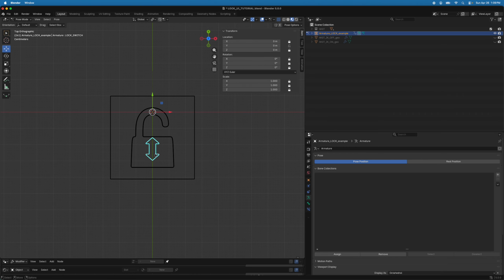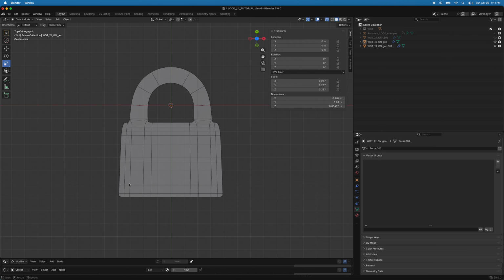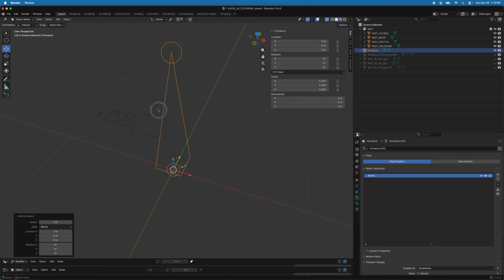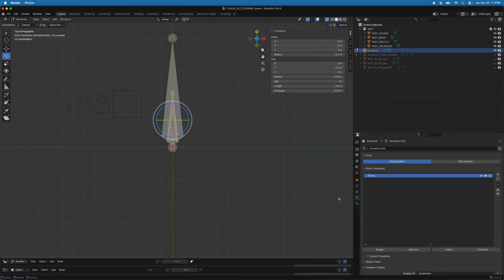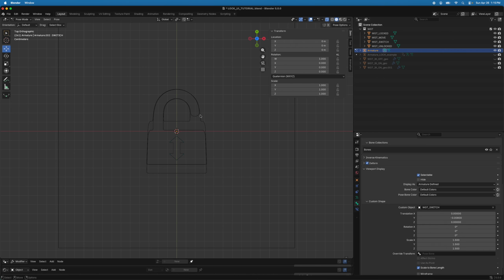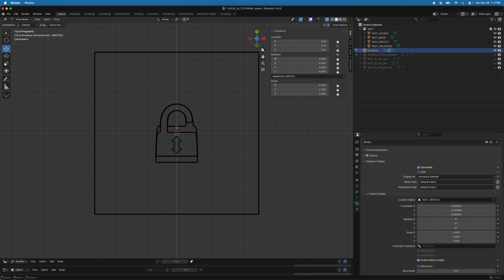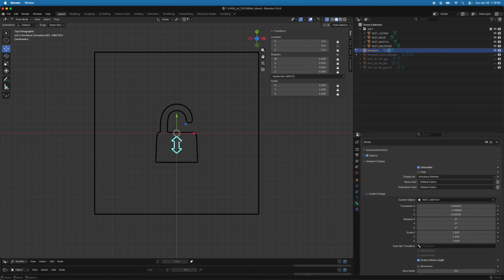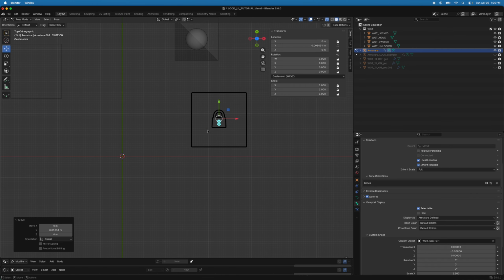Blender Rigging Tutorial DRIVER Based bone UI for visual rig controls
This is a simple tutorial for a visual control switch to use on rigs to dive any attribute on your rig. I set this up on a rig I am working on and think it is a pretty cool set up. Hopefully someone finds this useful